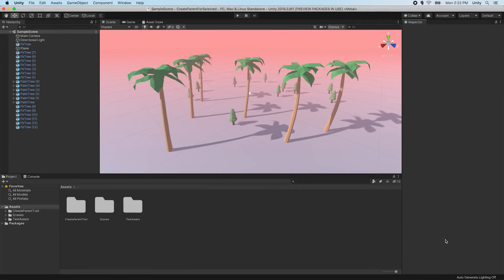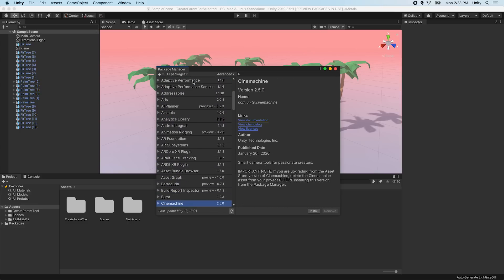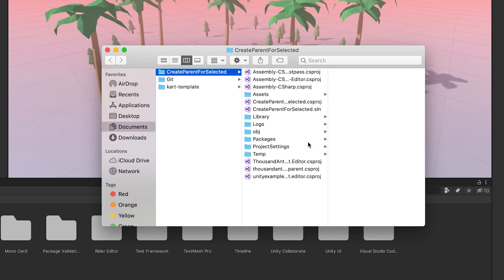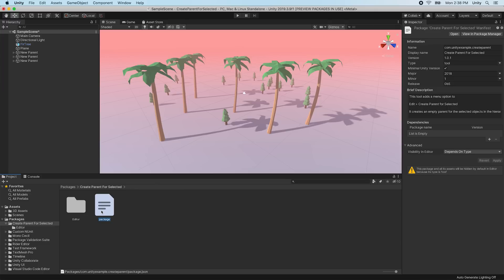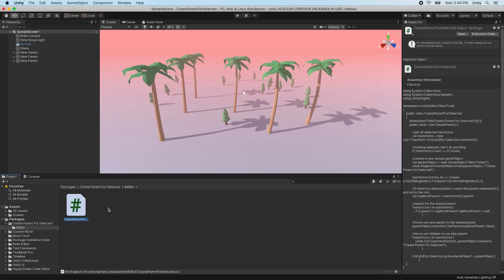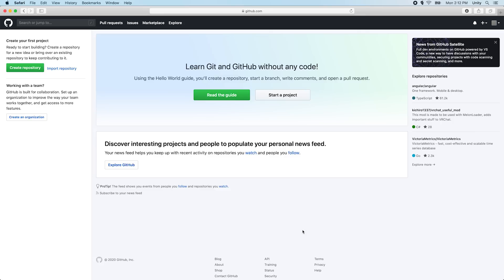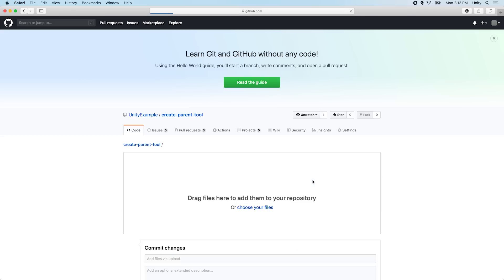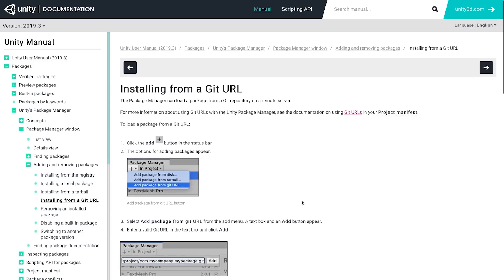Creating Custom Packages in Unity! (Tutorial)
In this video, we are going to show you how you can create custom packages for the Unity Package Manager.